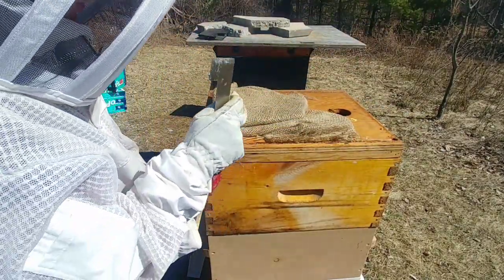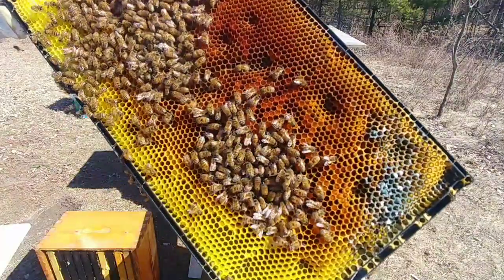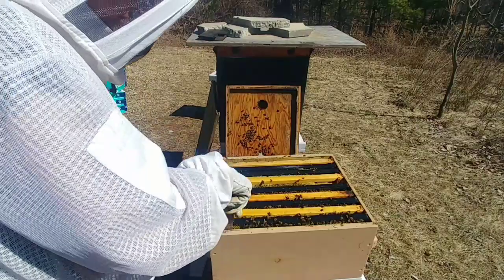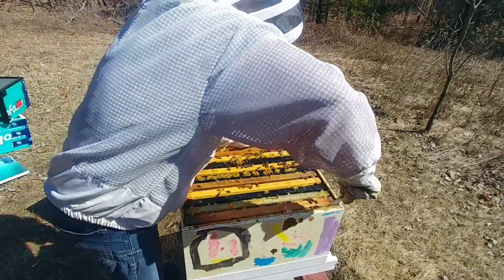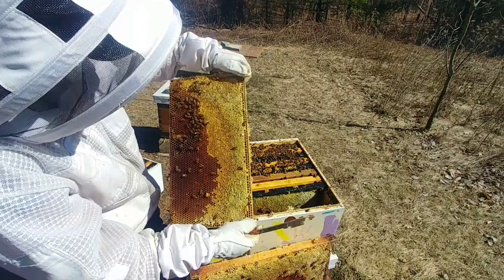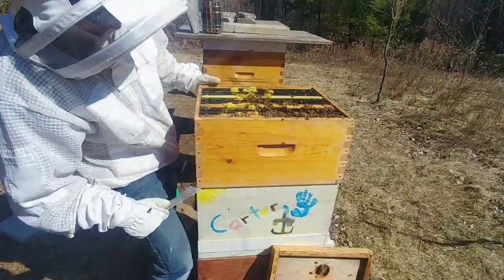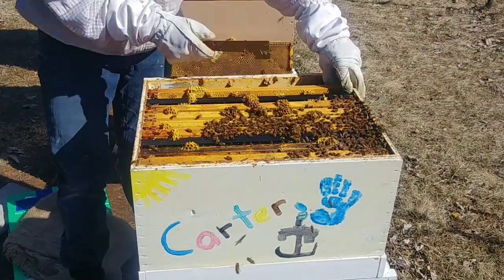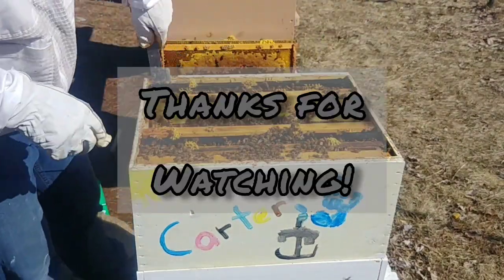Backyard Beekeeping-2021 Inspecting the double deep colonies.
March 21/2021. Inspecting the double deep colonies after winter for first time.